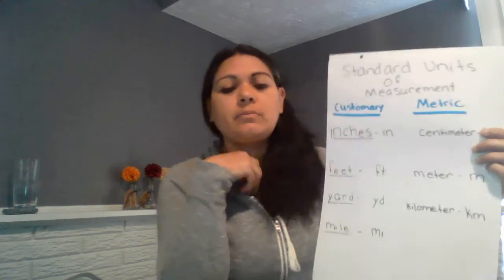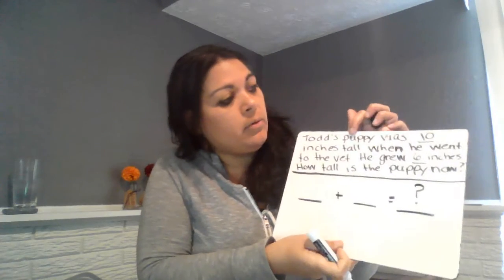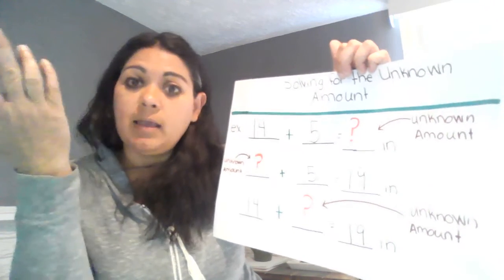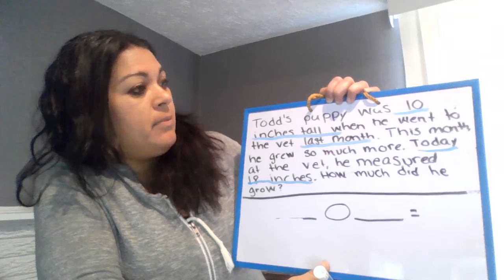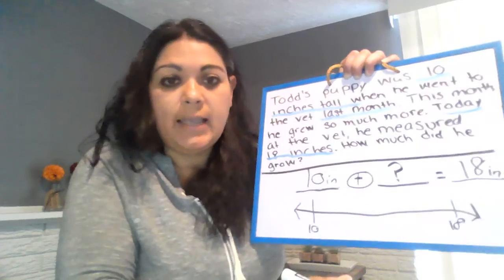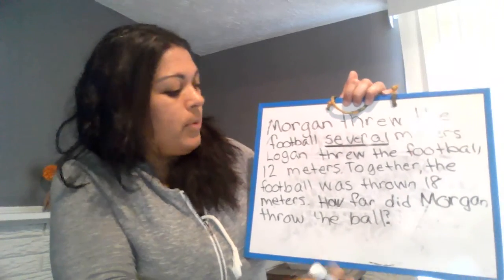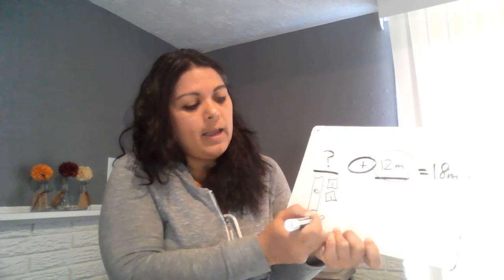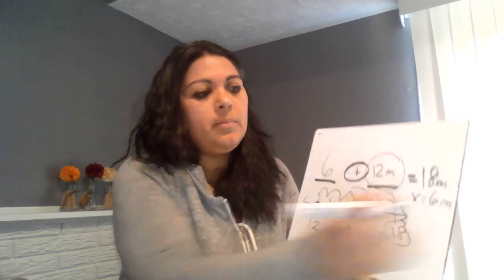Minilesson: Adding Length with an Unknown Amount